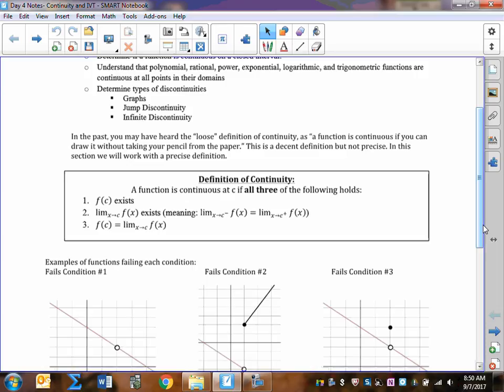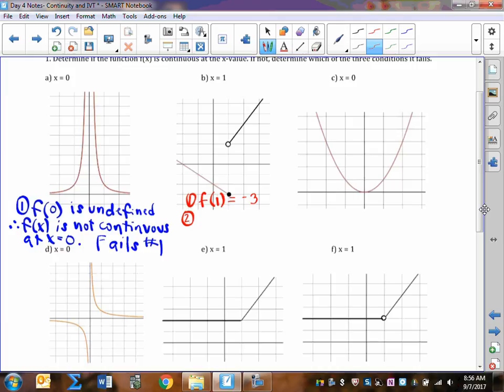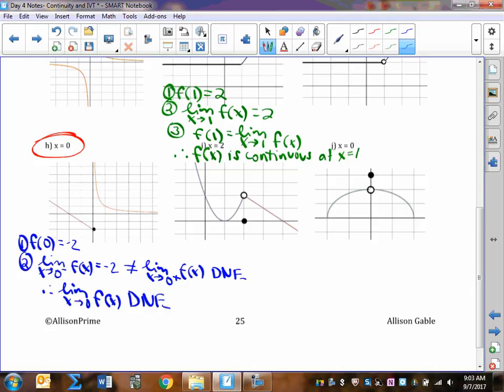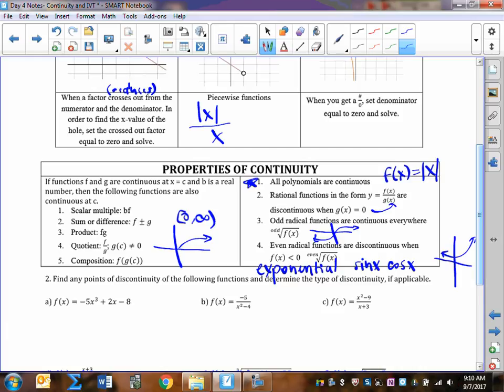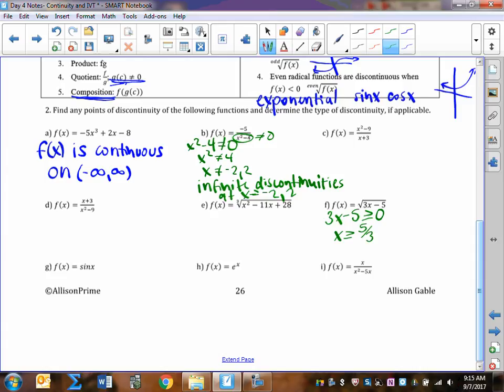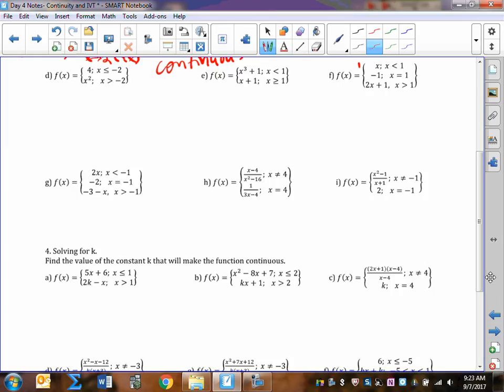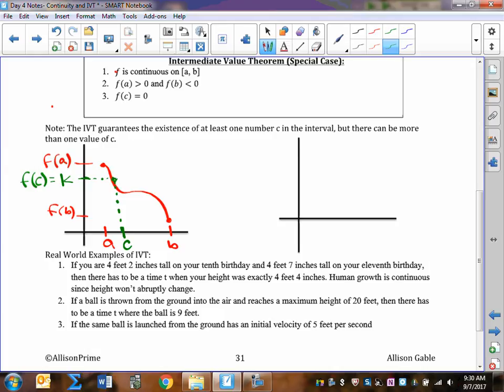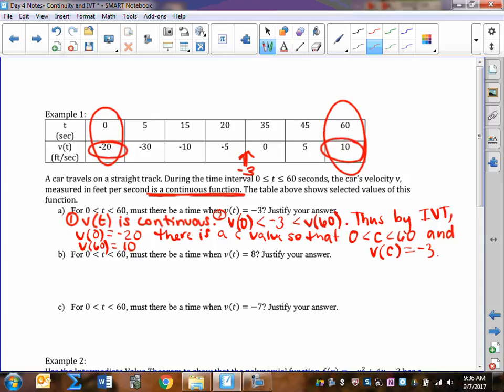Day 4 Notes Continuity and IVT